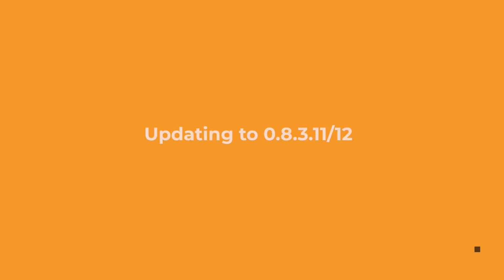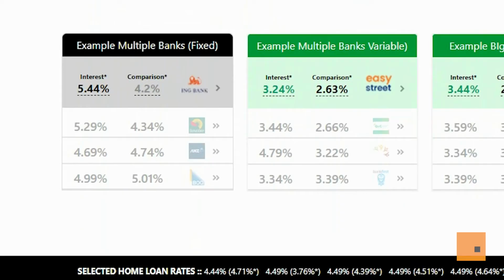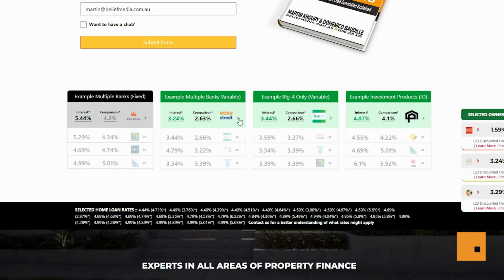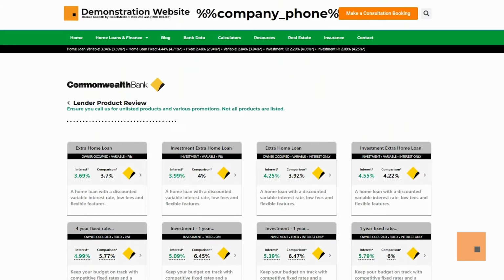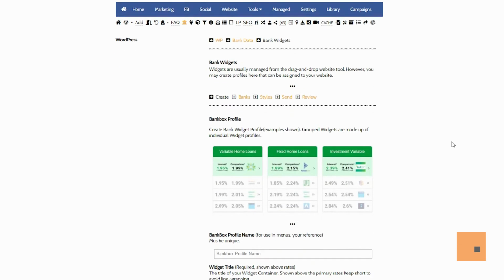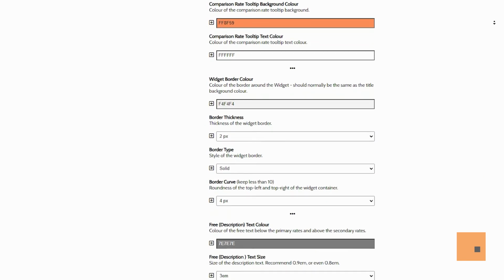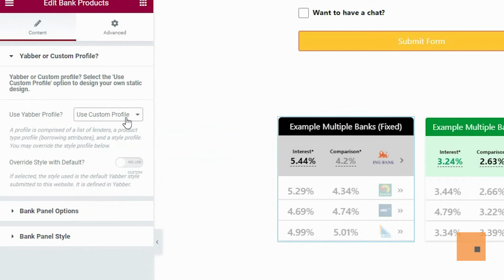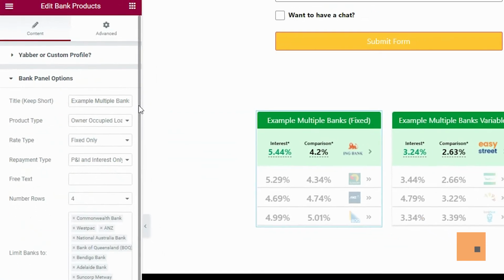Updating BeliefMedia Plugin from 0.8.3.10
Version 0.8.3.11 and newer versions of the BeliefMedia plugin introduce the need to update Lender Widgets to align with default Yabber styles.

The updated plugin (currently 0.8.3.12 and expecting 0.8.4 within the month) introduces a large number of features into your website.